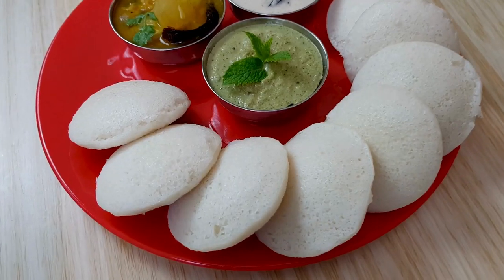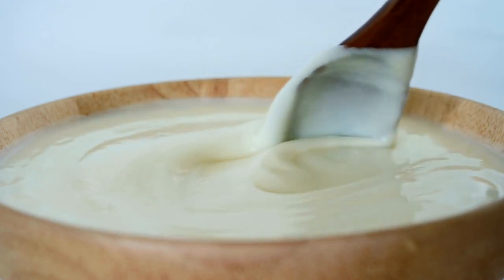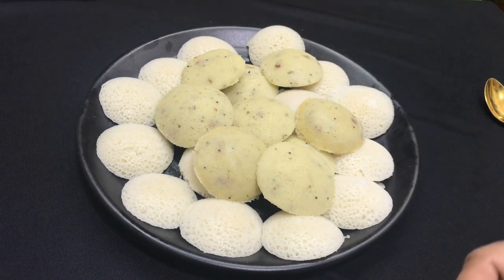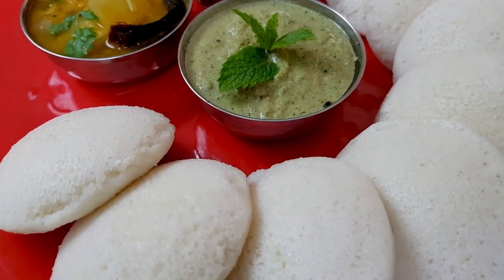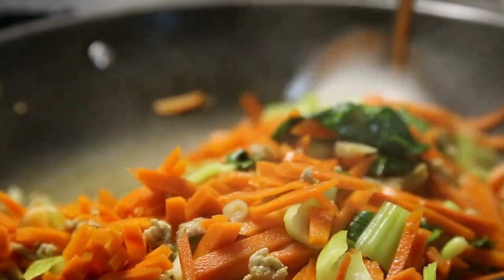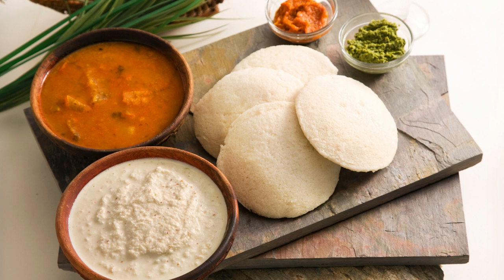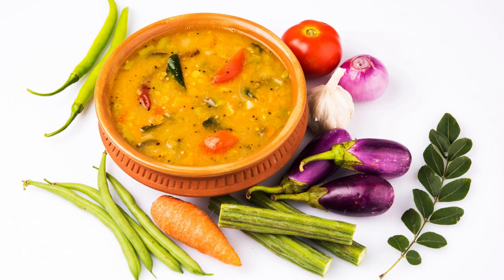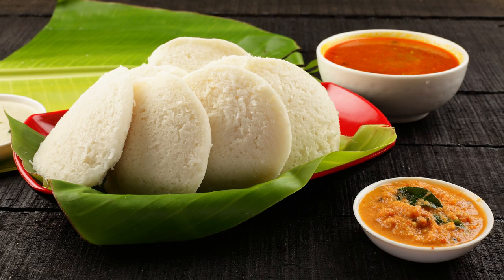Idli and Sambar: Unknown, Interesting, and Fun Facts with History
In this video, we bring you simple and easy recipes

Whether you're an experienced home cook or a beginner in the kitchen, we've got something for everyone.